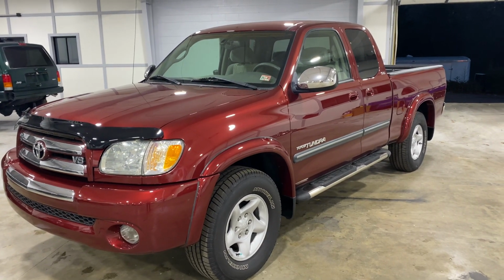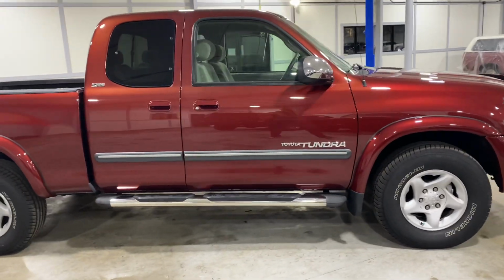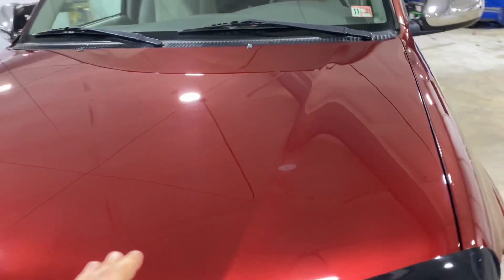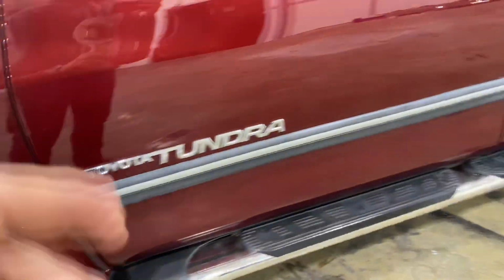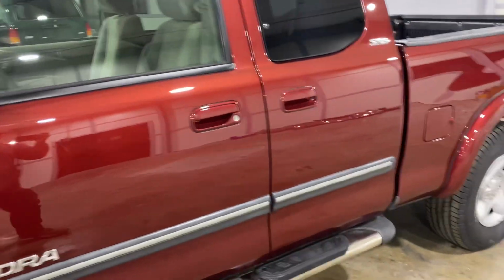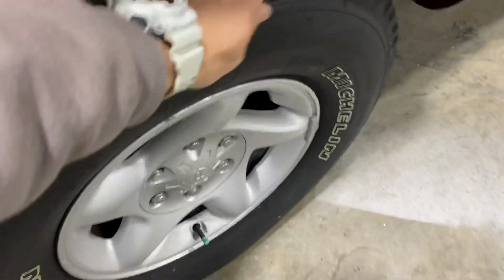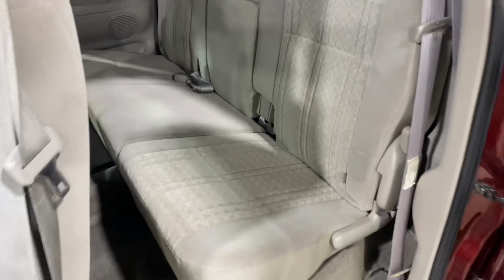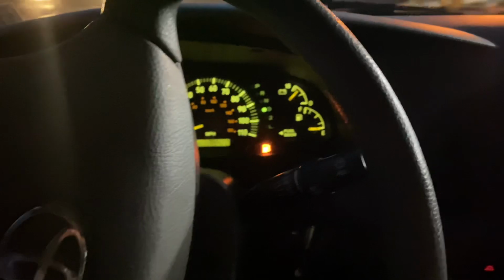Davis Autosports - 2004 Toyota Tundra TRD - 74k Miles - Like New